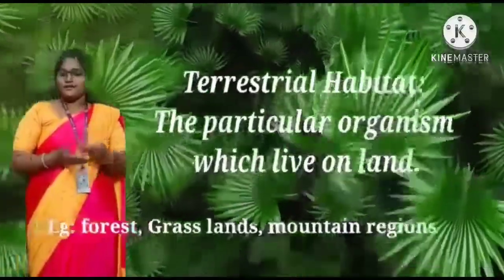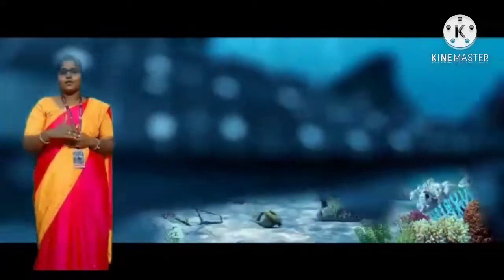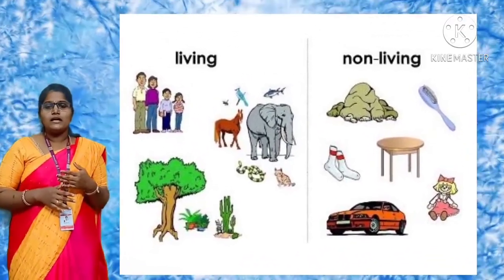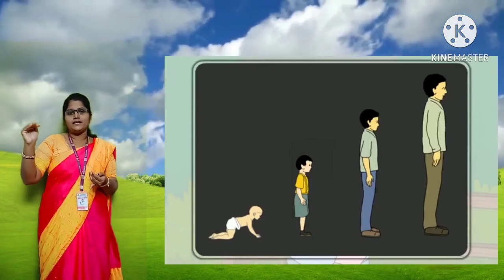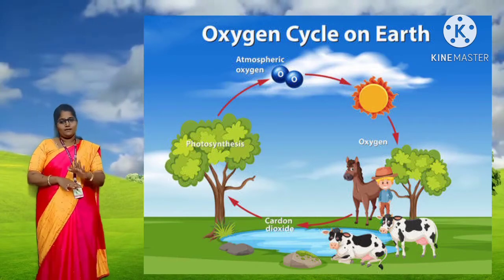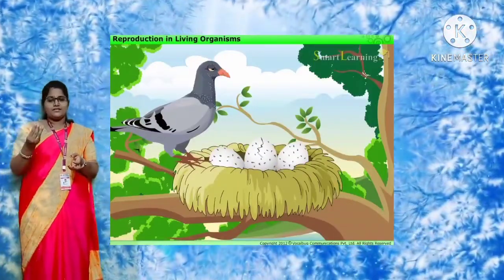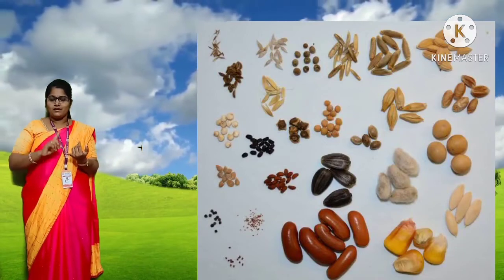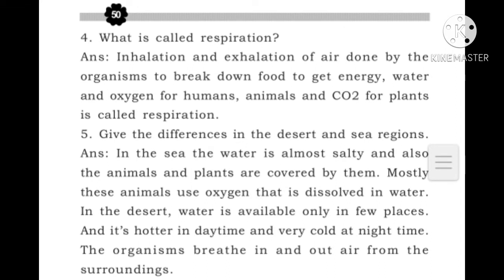WHAT/HOW/WHERE DO THEY LIVE ? - EVERWIN ONLINE EDUCATION - CLASS VI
Subject : Science

Chapter : 9

Topic : The living organisms, characteristics and Habitats. Part - II

Description :
🌹This video describes the Habitat of some aquatic animals.
🌹 This video also explains about the difference between living and Non living organisms.